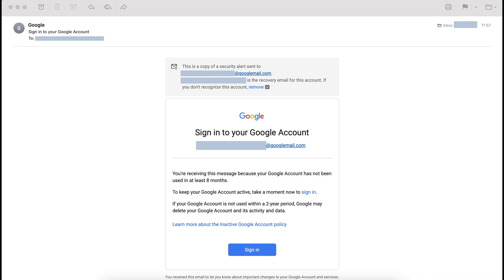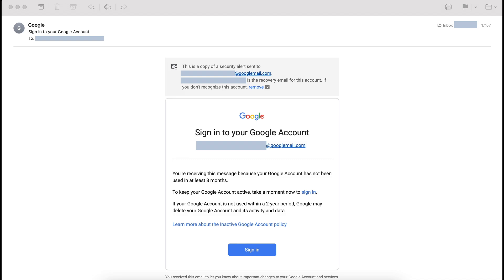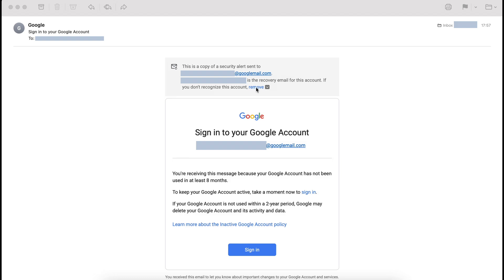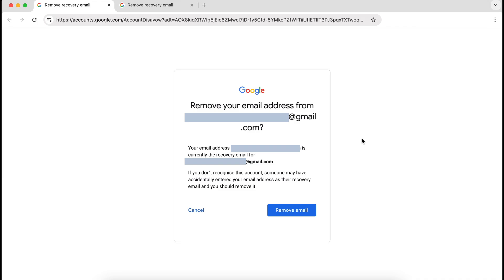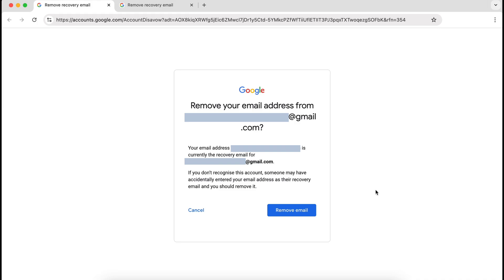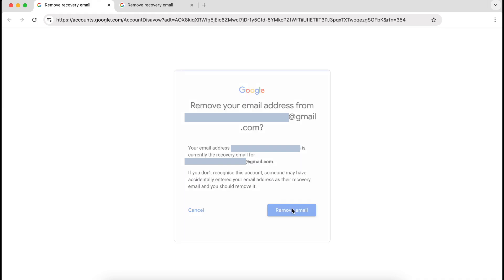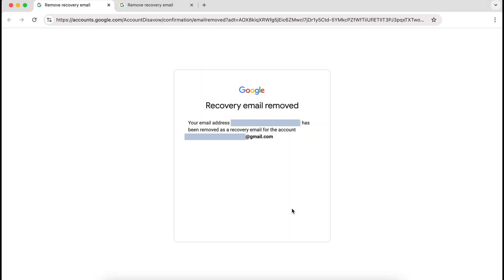Looking at Removing Your Email From Being an Unknown Google Account's Recovery Email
Sometimes we get emails from Google about our email addresses being recovery email addresses for Google Accounts which we do not recognise.

There can be any number of reasons and it might even be that we "lent" our email for recovery purposes only to folk we know.  I know that I have done it with friends and family (mind you-  only ever with my knowledge and support).

But recently I got a security alert email about a very confidential email being the recovery email for a complete unknown Google Account.  Did they make a typo?  I cannot know.  All that I do know is that I did not confirm my email as their recovery email.  This means that it would never have been possible for them to use it, even if I had wanted to help them.  So I didn't feel bad about removing my email from their Google Account.

The information-rich videos are meant to help you in finding your own solutions.  This because if I just say "do this, do that", it wont help you avoid these issues in the future.  As they say-  "knowledge is power".

You can usually find me on the Google help forums